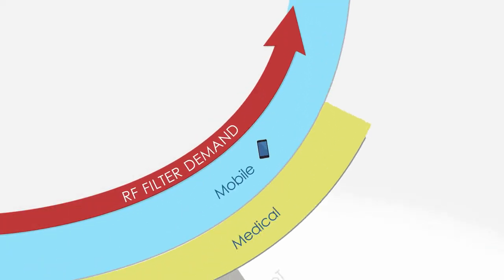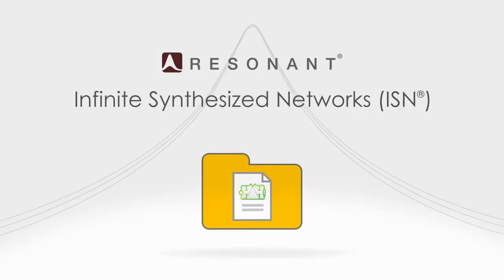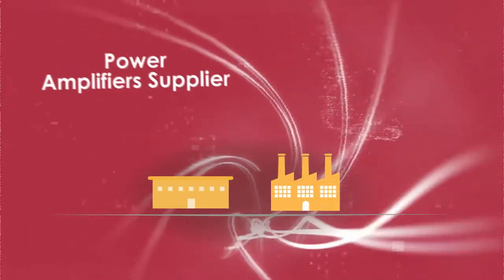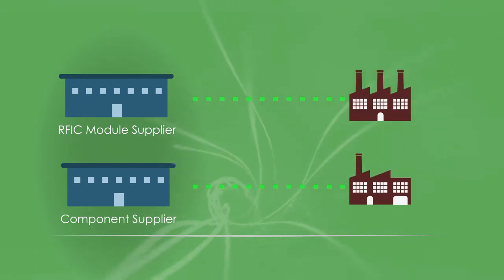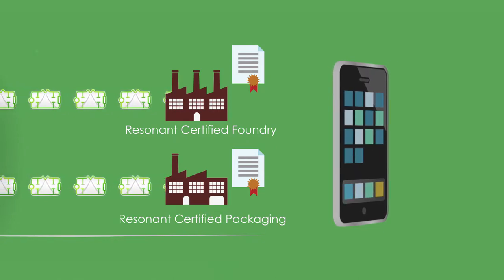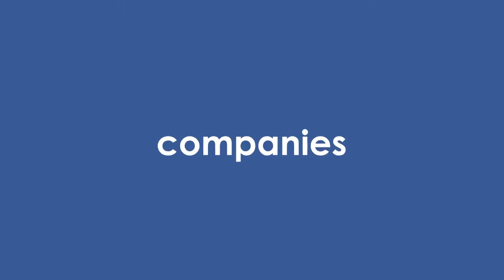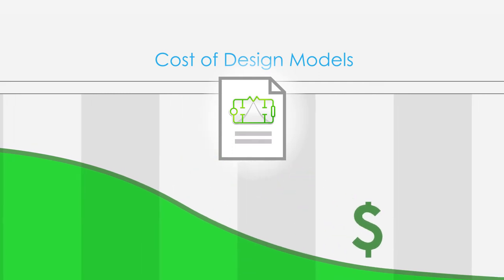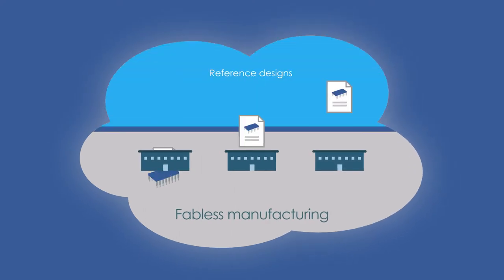Resonant Supply Chain Infrastructure 2-Minute Explainer Video